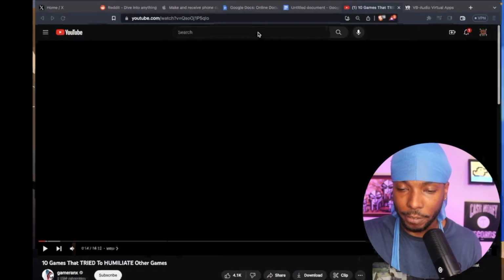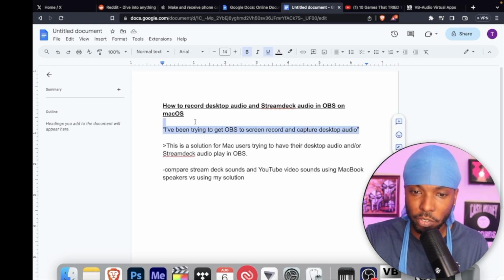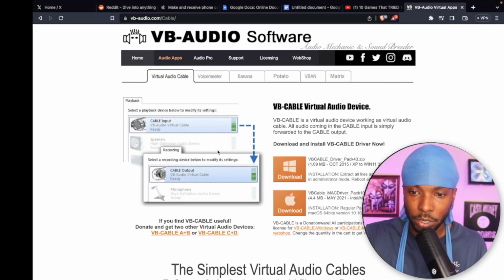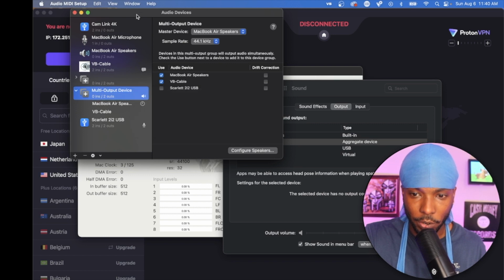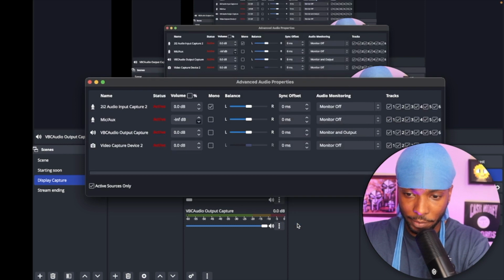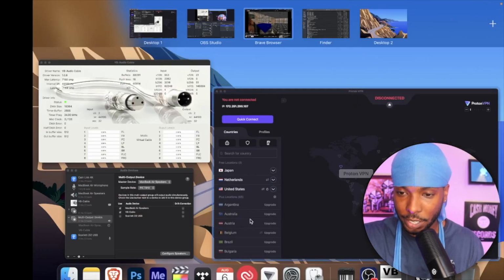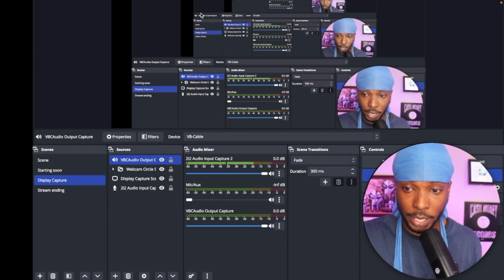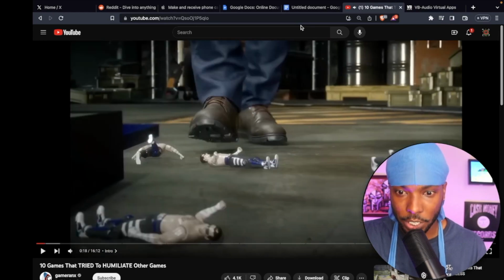SOLUTION: How To Play + Stream Desktop Audio and Elgato Streamdeck Audio on Mac Using OBS Studio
Are you having this issue? - 0:00
1:06 - Solution
VB Cable - 1:09
Audio MIDI Setup - 1:21
Sound Settings - 1:55
OBS Studio settings - 2:10
The issues you might be having - 2:33